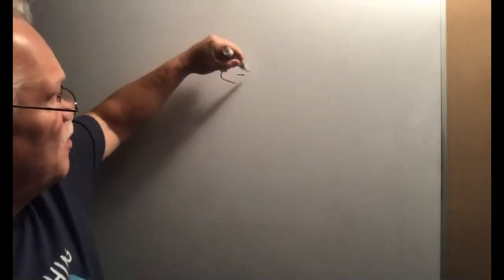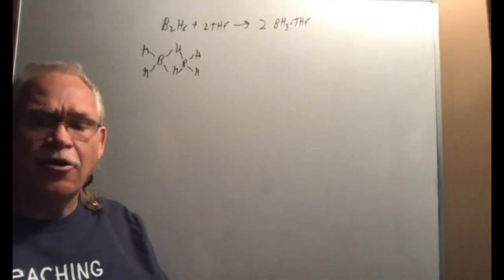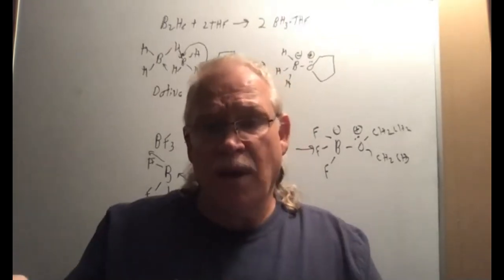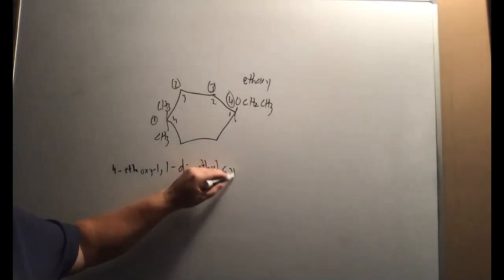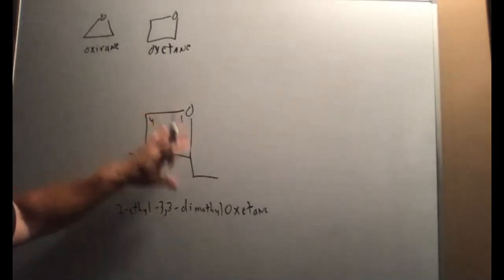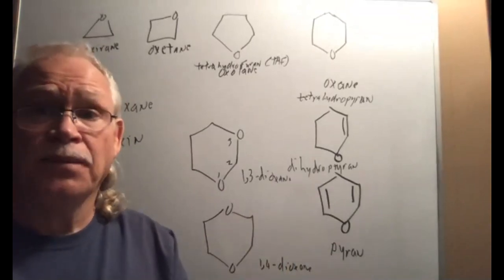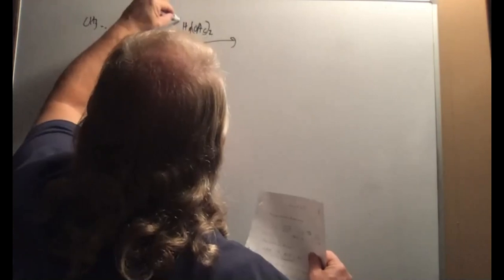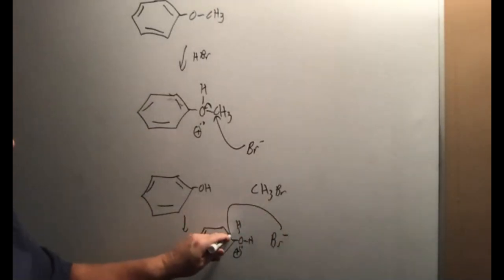CHEM2020Lecture Chapter14 Part1